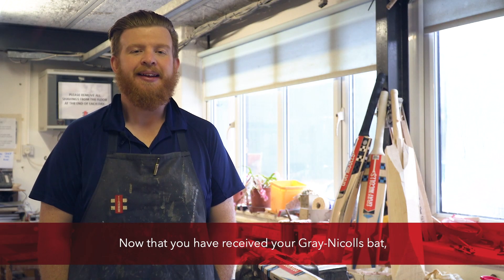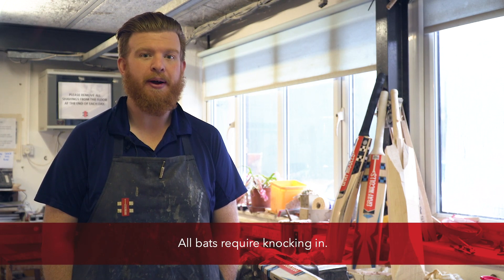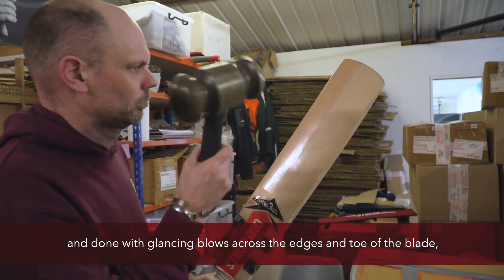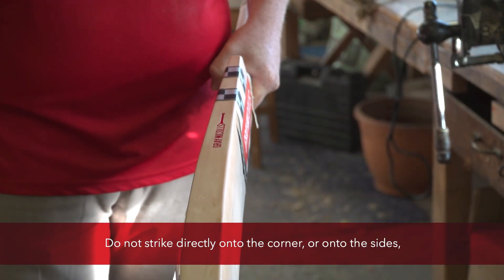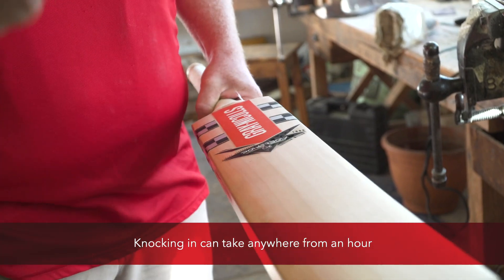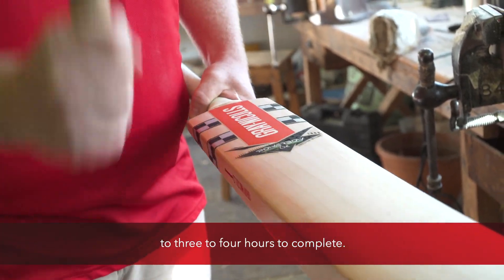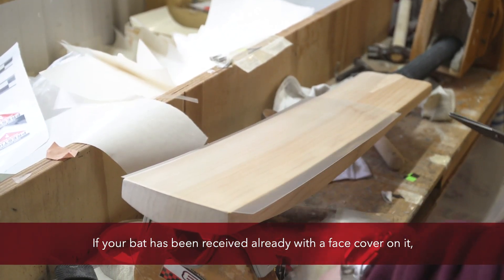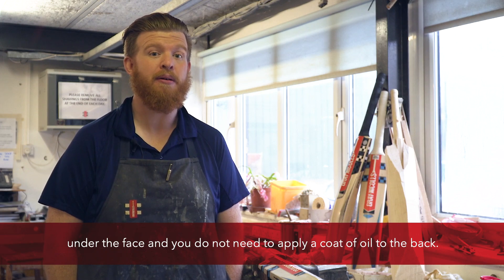How To Prepare Your Cricket Bat For Use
Gray-Nicolls Master Bat Maker Alex Hohenkerk explains how to knock-in and oil your new cricket bat.

Taking care of your bat is crucial to maintain its longevity over time. A good amount of knocking-in will be required to get it match ready, while some Linseed Oil may need be applied to the face.